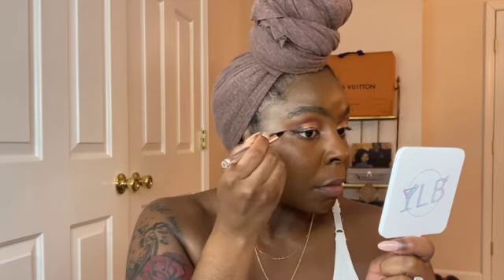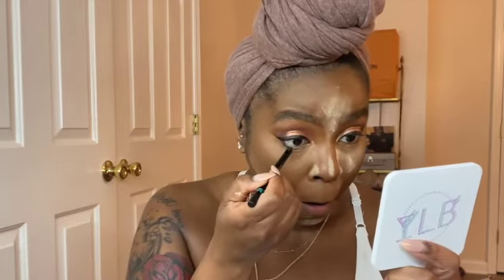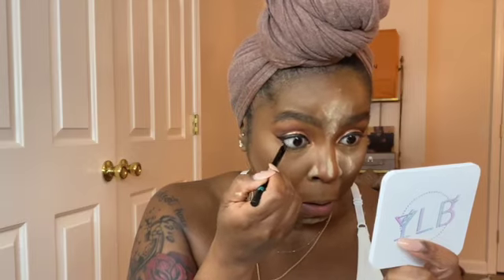MORPHE! Let's chat👀 First Impression: Filter Effect Foundation + NEW Fenty Beauty | ttaylie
HEYYYYYY BABES! PLEASE READ!

My first time playing in new makeup in a year! I'm trying out the new Morphe Filter Effect Foundation, the Fenty Beauty powder foundation and cream gloss + more. I hope you guys enjoy 💞

Products used:
Tatcha Silk Canvas Primer
Morphe Filter Focus Deep 33
Benefit Cosmetics Precisely My Brow Pencil in 4.4
Fenty Beauty Flyliner black
NYX Matte Liquid Liner in black
Fenty Beauty setting powder in Banana
Colourpop Super Shock Cheek in Bardot
Dose of Colors Desi x Katy highlight in Mirame
Fenty Beauty Pro Filt'r Soft Matte Powder Foundation in 430
MAC Lip line in Chestnut
Fenty Beauty Glosss Bomb Cream Color Drip in Honey Waffles
Your Lash Bar lashes in Moscow Mule